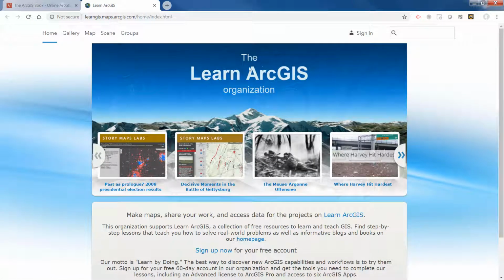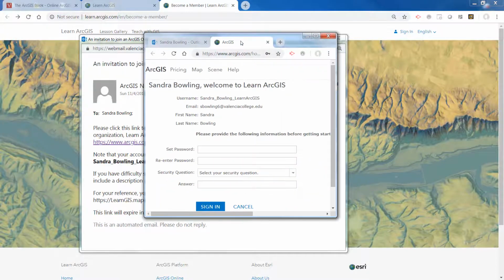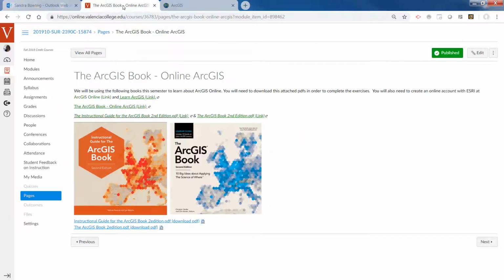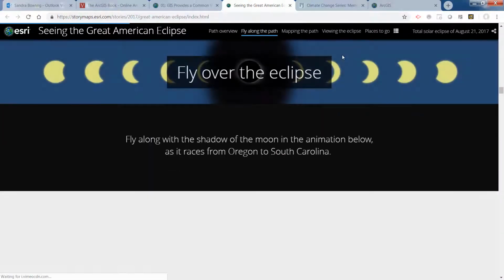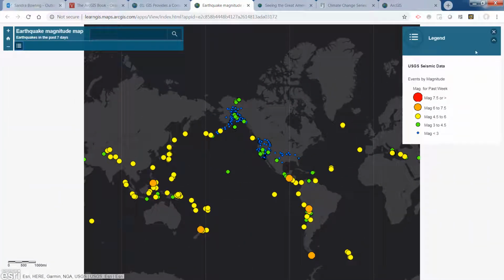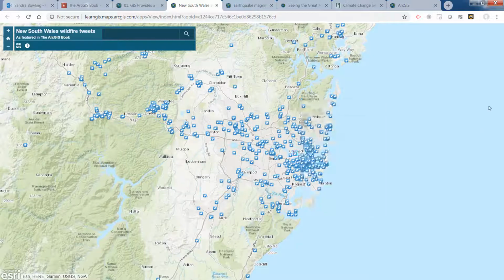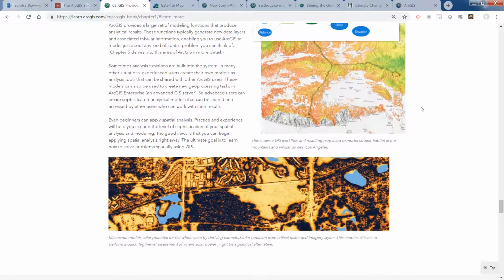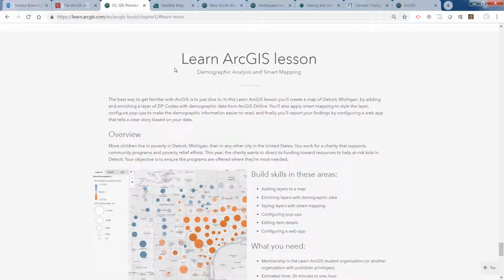Intro to ArcGIS Online